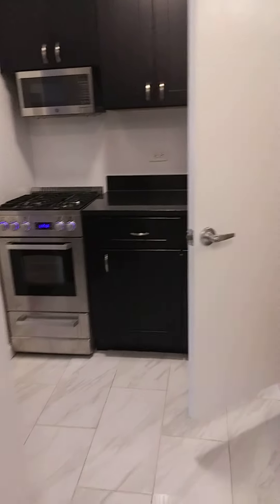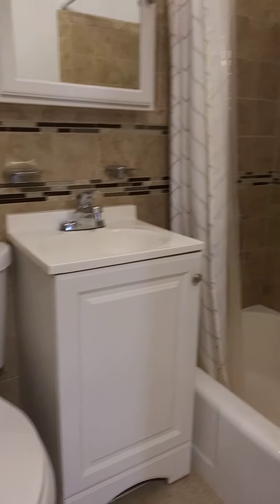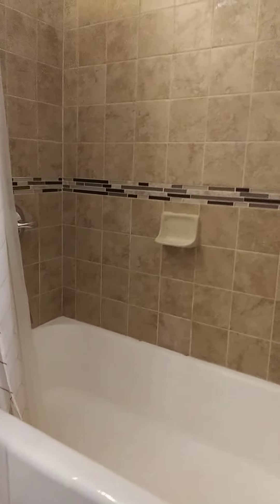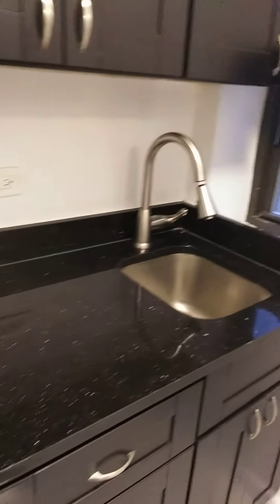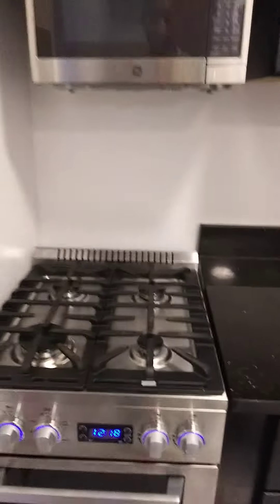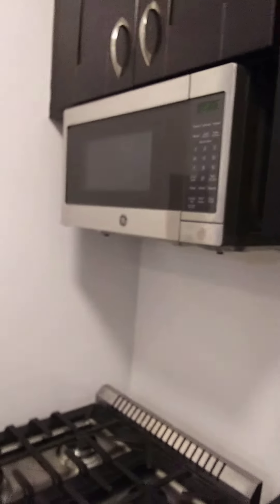304 4A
Studio Apartment For Rent in Murray Hill.
Fourth Floor of a well maintained walk up building with live in super.
Clean, bright, rent stabilized unit with great natural light.
Laundry service is drop off around the corner.